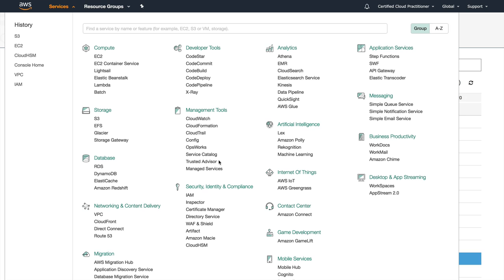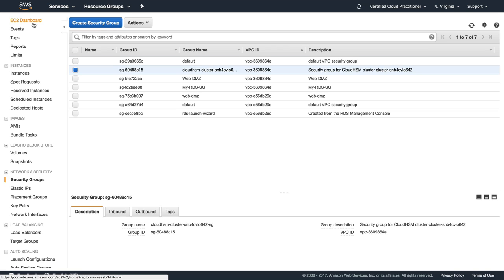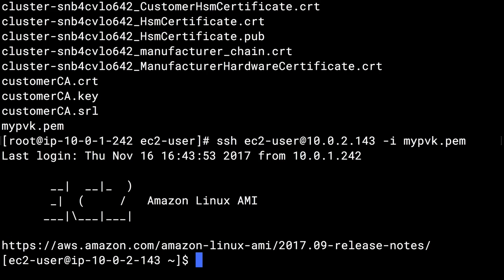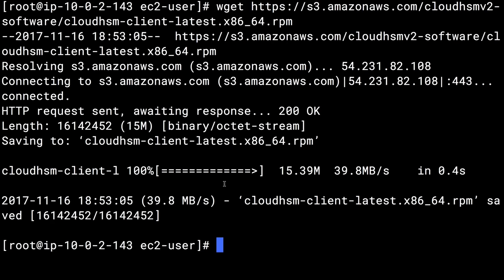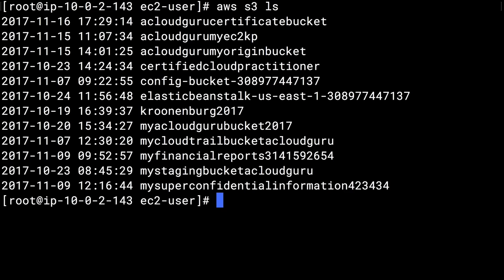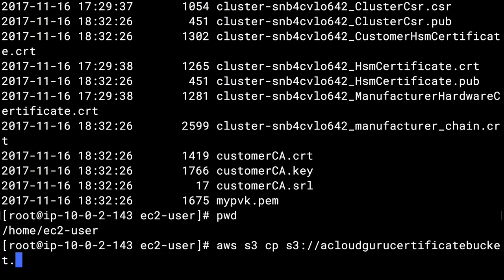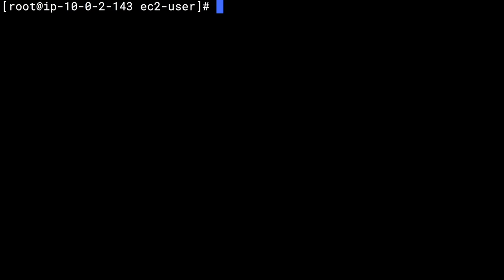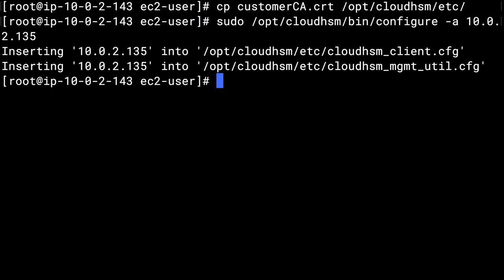aws certified security specialty 69 720p